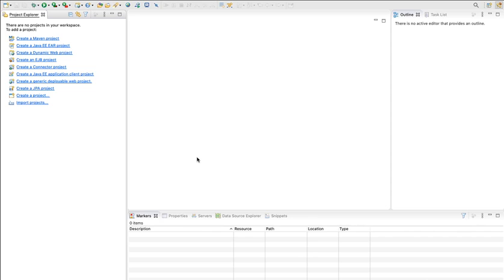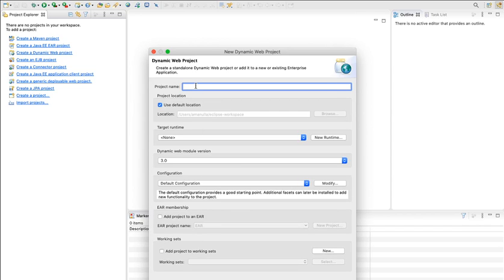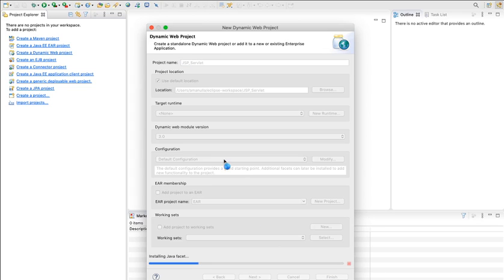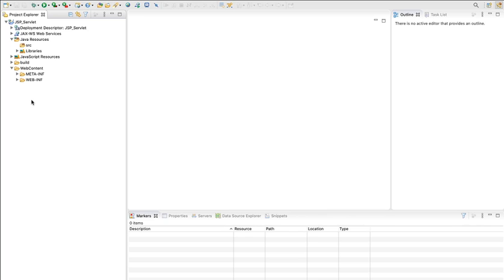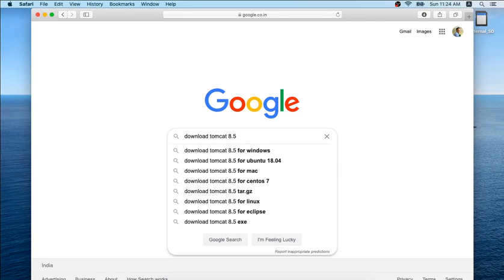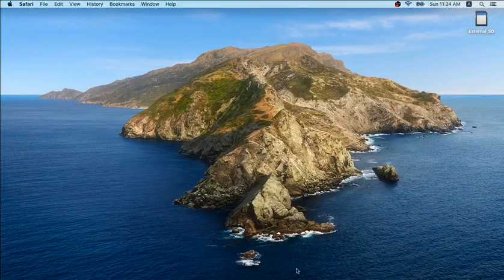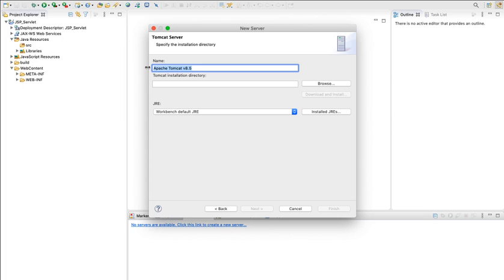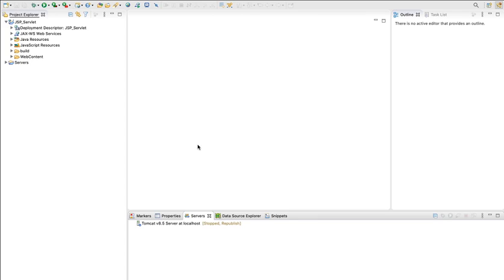1 Setting Up Eclipse IDE for JSP and Servlet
In this Video You will learn the Basics of Eclipse and setting up eclipse for JSP Servlet Coding.